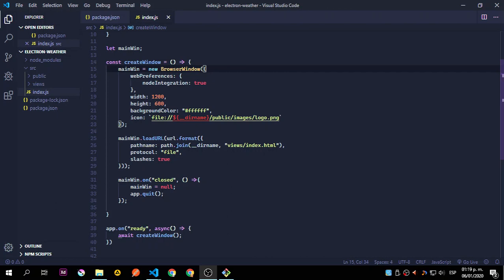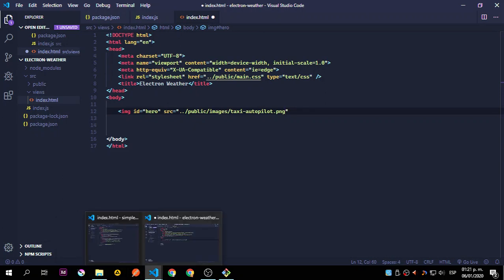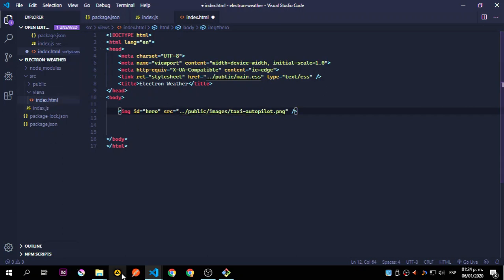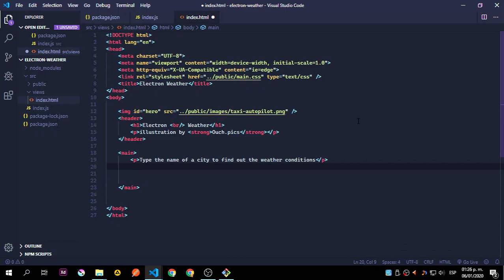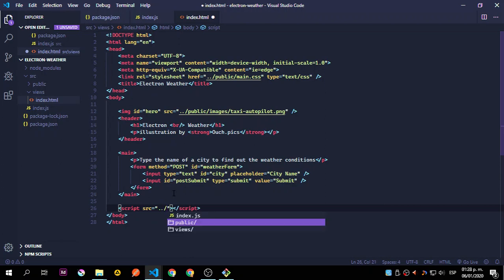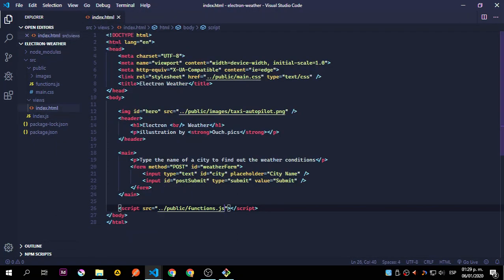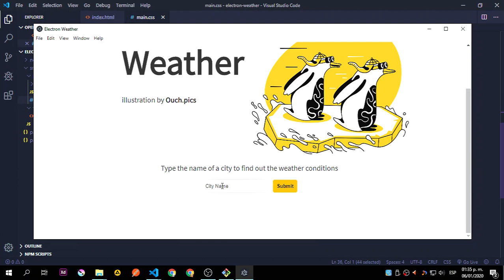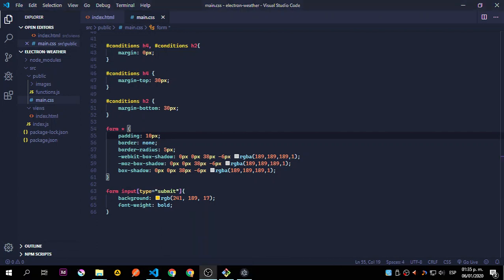Build a Desktop App using Electron, HTML, CSS & JS #2 (HTML View) (beginners friendly)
In this video we are going to prepare the view that we are going to display inside the Electron window that we created in the last video.